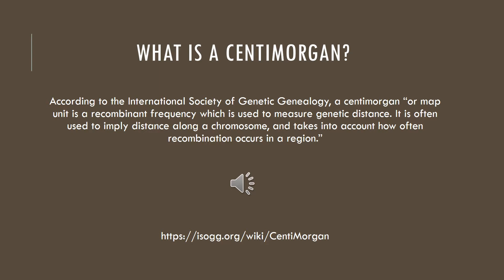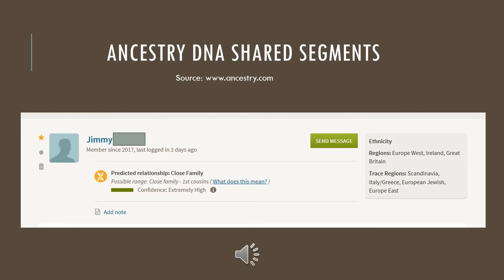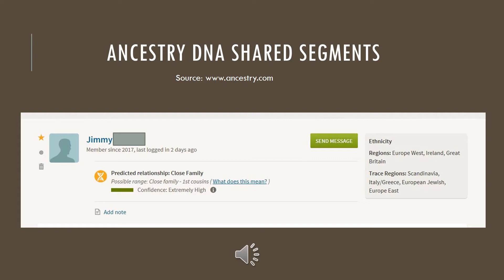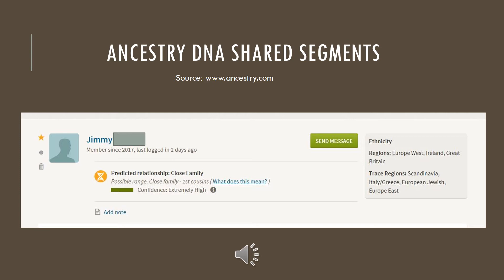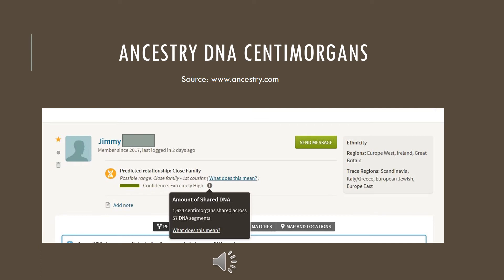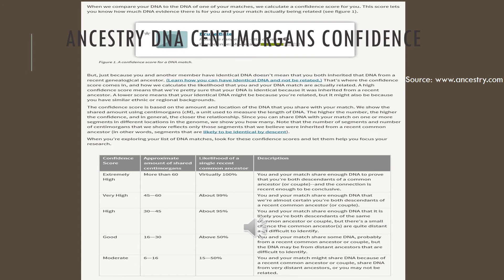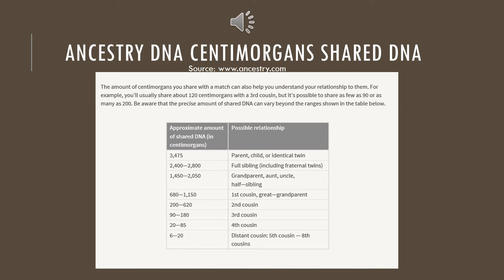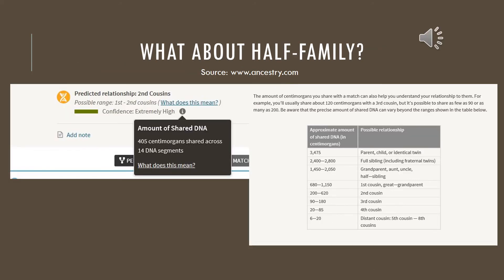Centimorgans and Ancestry DNA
I wanted to create a video to help people understand how to read their genetic distance between themselves and their matches once they get their results back from the AncestryDNA test.

I am not speaking on behalf of I am simply explaining what centimorgans is as it relates to genetic distance as I understand it after talking customer service.